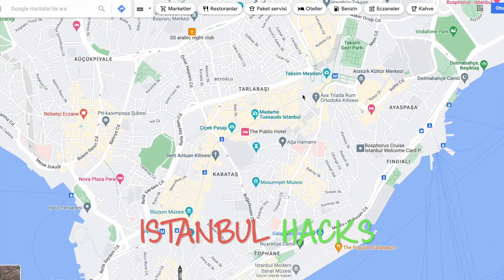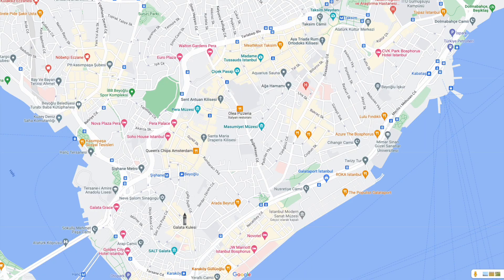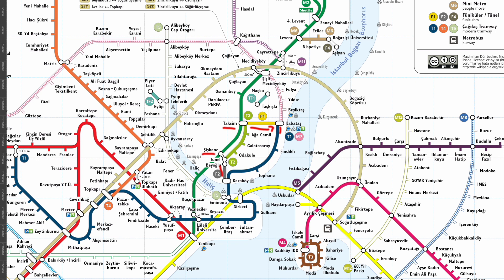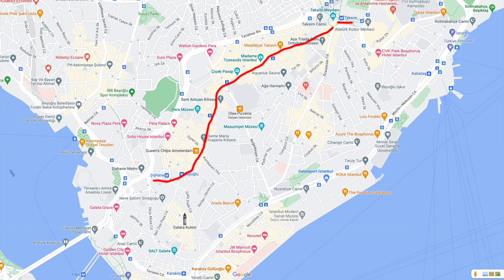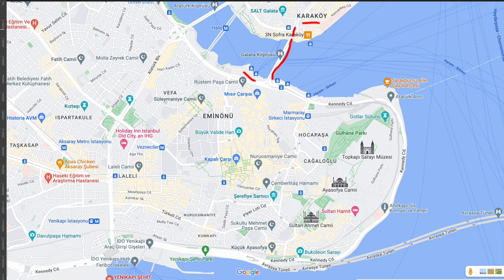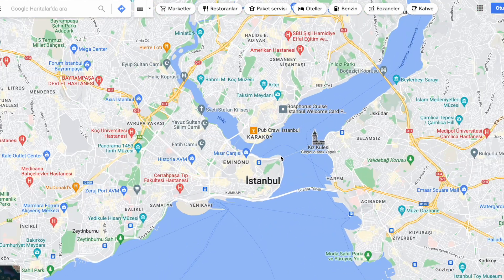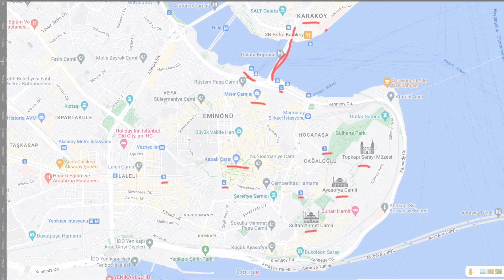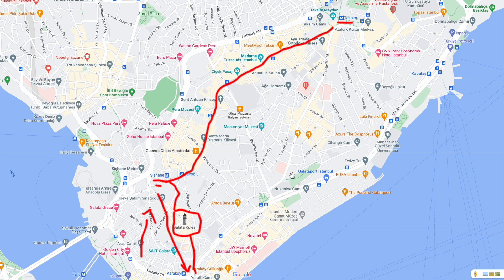🇹🇷 How to travel from Taksim to other Areas - Sultanahmet, Blue Mosque, Kadikoy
The easiest way to get around from Taksim.

Let me know if i missed anywhere